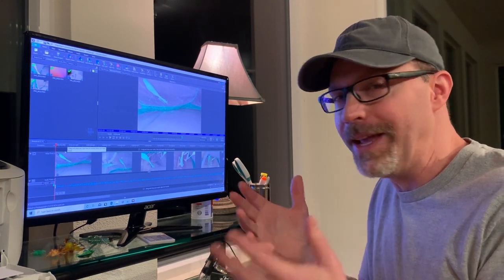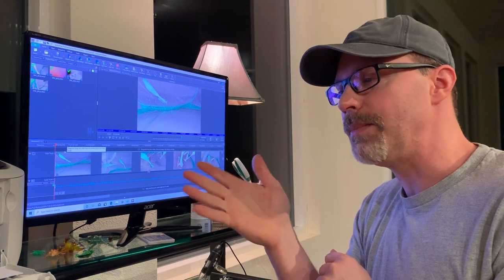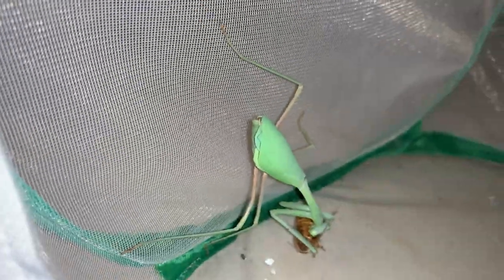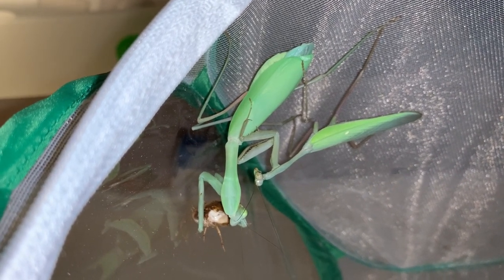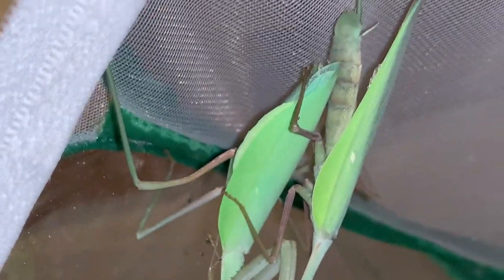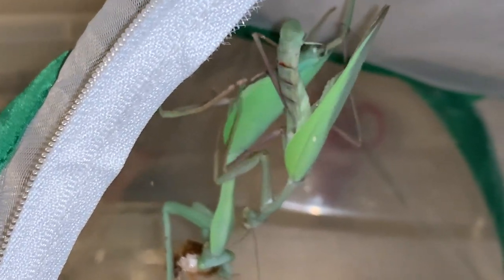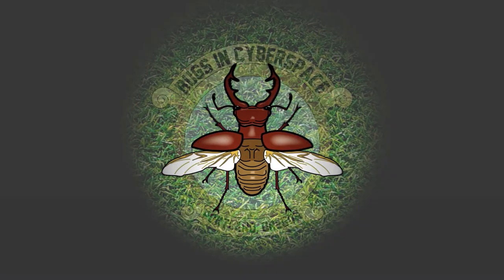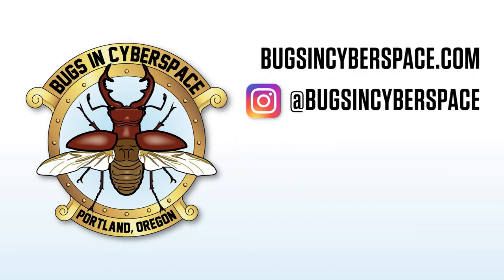Breeding Praying Mantises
Breeding mantises is a tricky game, especially if you only have one male mantis. Sometimes you get lucky and they mate right away and sometimes you have to work at it a bit. Over many years of raising praying mantises and learning how to breed mantises you sort of develop a sense of intuition about what they are thinking and what they need to breed successfully.

This video will show you how to introduce the male Hierodula membranacea Giant Asian mantis while the female is actively feeding. I describe my methodology in a play by play fashion as the situation develops, while making small corrections along the way to maximize the chances for success. Sometimes it goes much more smoothly than this. Sometimes the female eats the male mantid. As noted in the video, we must as keepers watch the interaction between female mantids and male very carefully and be always prepared to intervene, or redirect the breeding mantis pair. It is part science, part art, part chance and part experience. Inevitably, it is up to the female mantis!